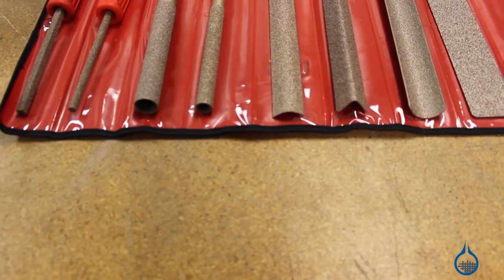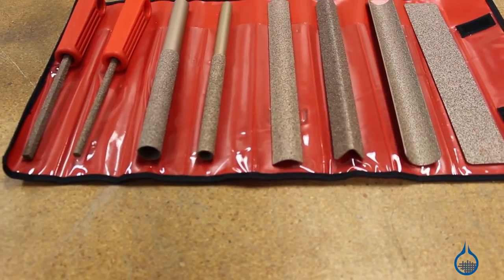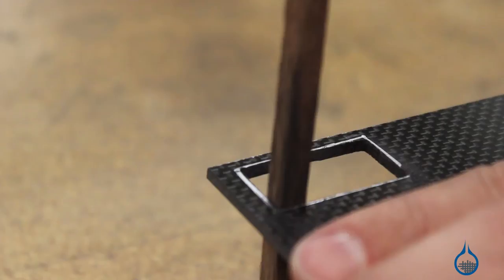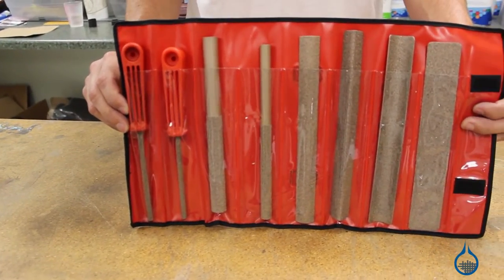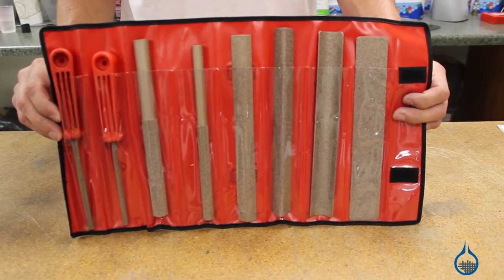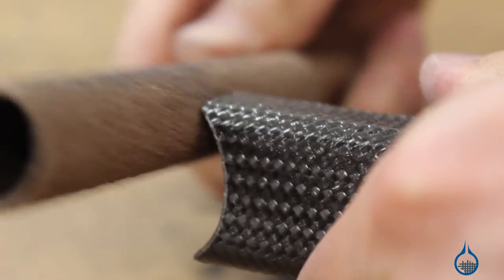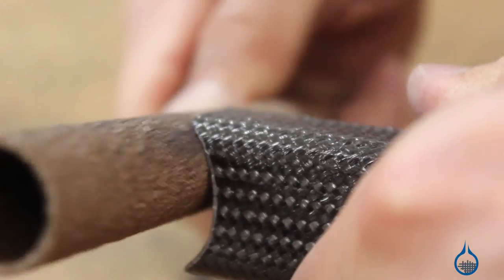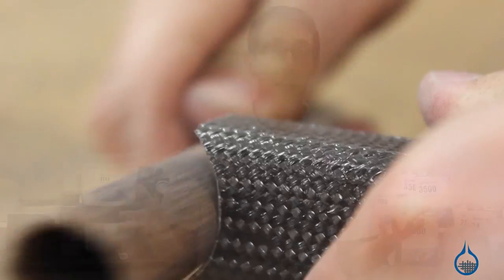Perma-Grit Coarse Hand Tools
Perfect tools for hand shaping and finishing

Perma-Grit hand tools have tungsten carbide welded to tough mild steel. These coarse grit hand tools are perfect for shaping carbon fiber sheet, cutting slots, and finishing edges on any composite part.  They can be used to file, cut and shape carbon fiber, fiberglass and all other composites.  Coarse grit tools are predominately used to clean up edges after other tools have been used to cut your part.  As with all of our Perma-Grit products, these hand tools will not 'fray' or shatter the edges of your composite part.  They do not easily load or get clogged with resin or other materials.  Tools can be cleaned with a light wire brush and soaked in a solvent such as acetone to remove resin.
Our #1921 is an 8pc Kit with case and is a comprehensive set for any composite workshop. This kit contains all of the most popular hand tools and keeps them neatly organized.
Our #1911 is a 1.5"" x 9"" flat hand file.  Flat files are used for finishing intricate cuts and smoothing out uneven edges.  Flat tools work for flat areas
Our #1912 is a 1/4"" x 8.5"" round file with plastic handle, #1914 is a 1/2"" x 8.5"" tube hand file, #1915 is a 3/4"" x 8.5"" tube hand file.  These round and tube files are used to clean up slots and cutouts and perform general sanding.  They are intended for round areas.
Our #1916 is a 1/4"" x 8.5"" square file with plastic handle.  Square files are used to clean up slot cuts and create sharp inside and outside corners on a composite laminate.  They can also be used in the same manner as flat files in smaller areas.